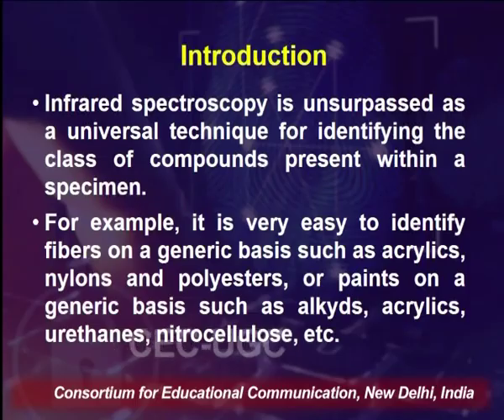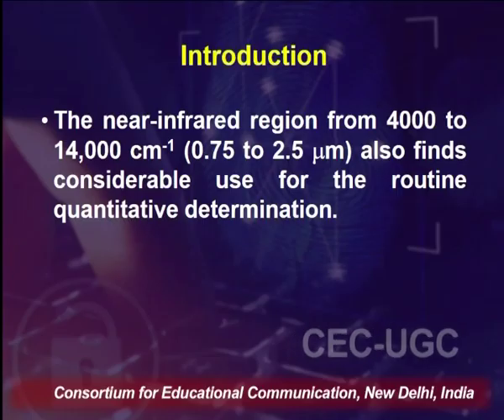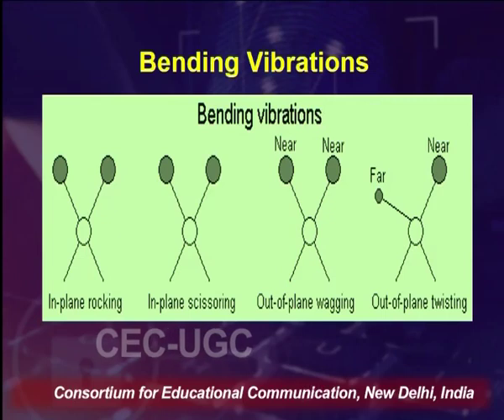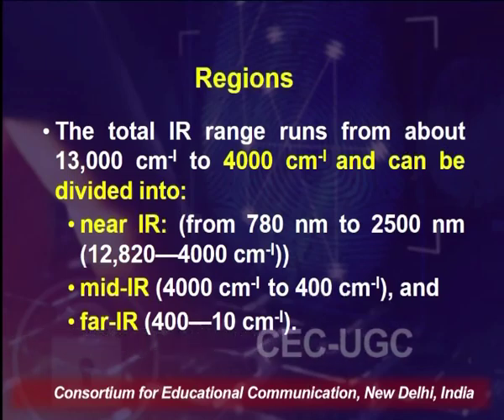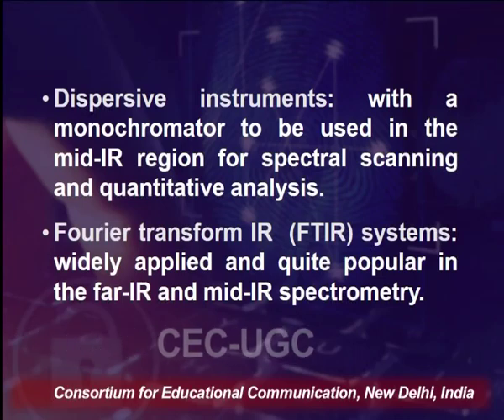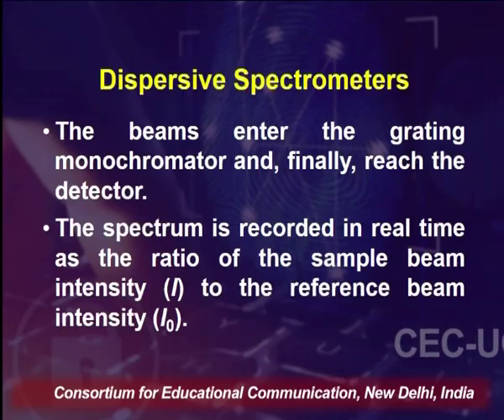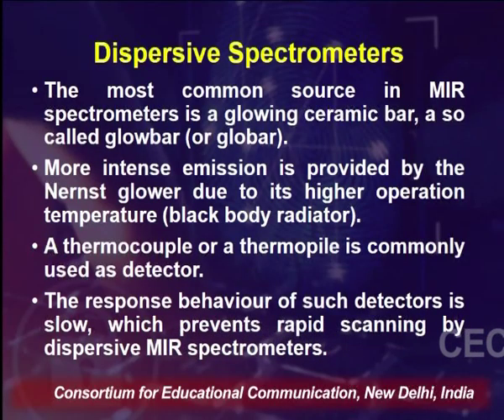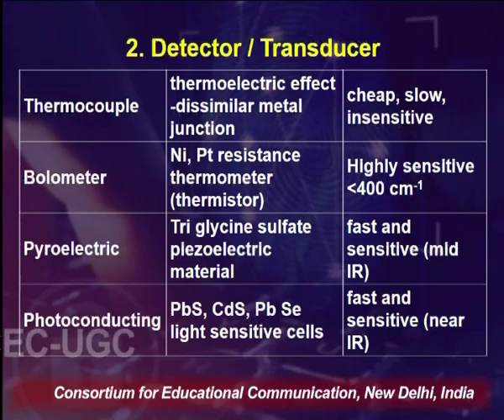Infrared Spectrometry - I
This Lecture talks about Infrared Spectrometry - I.